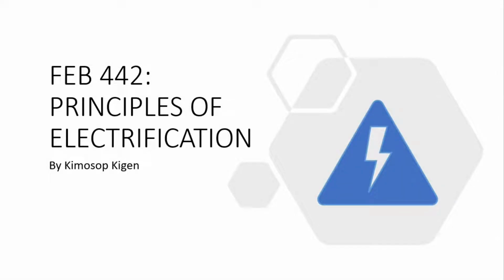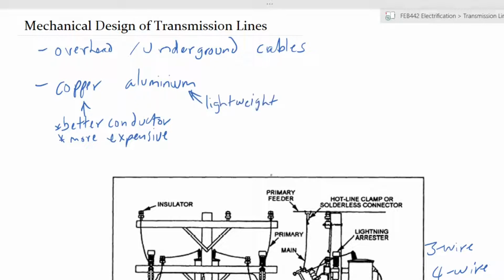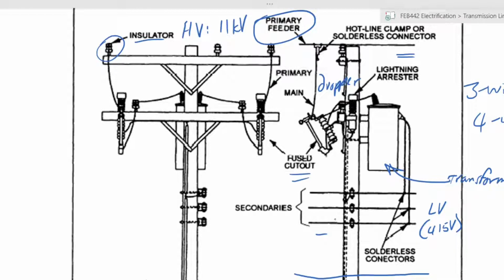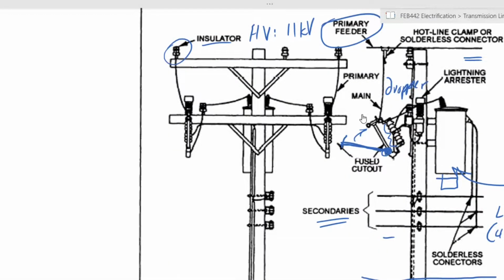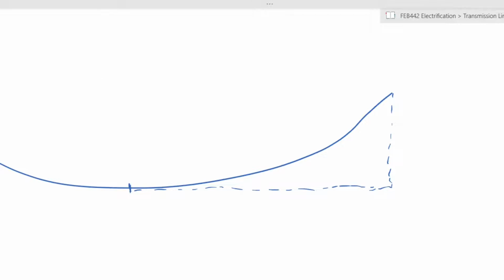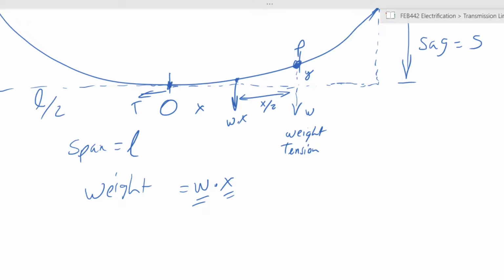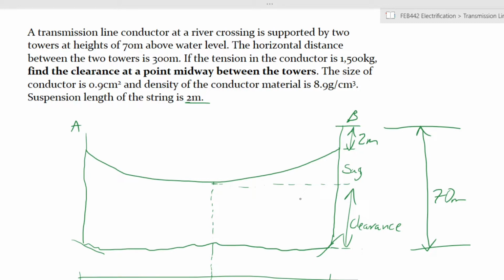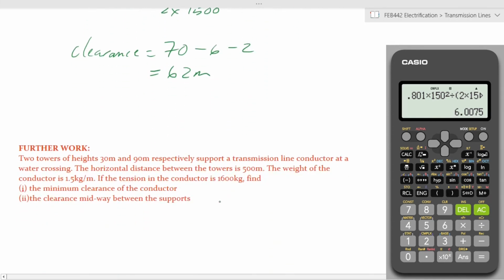FEB442 Lecture 7: Mechanical Properties of Transmission Lines